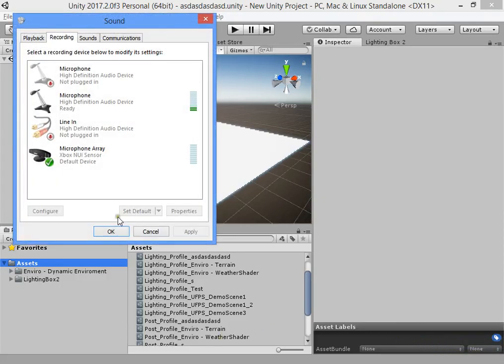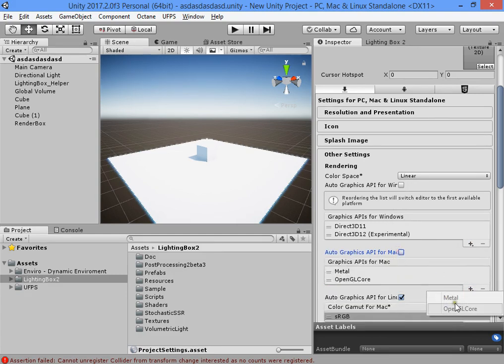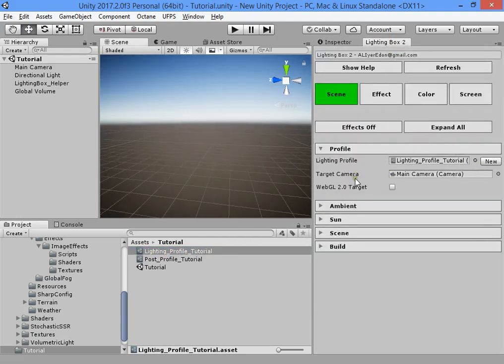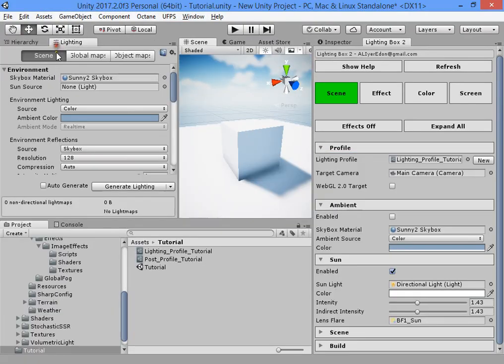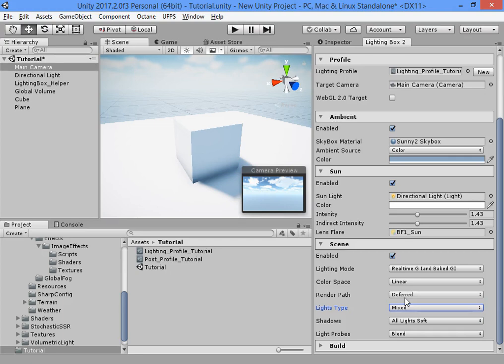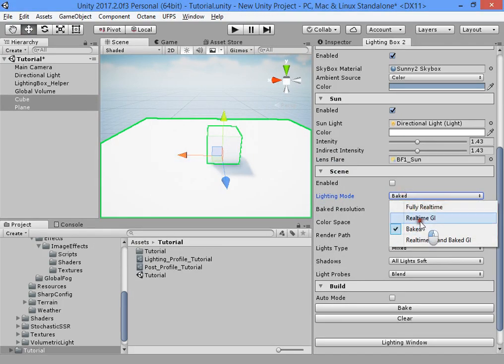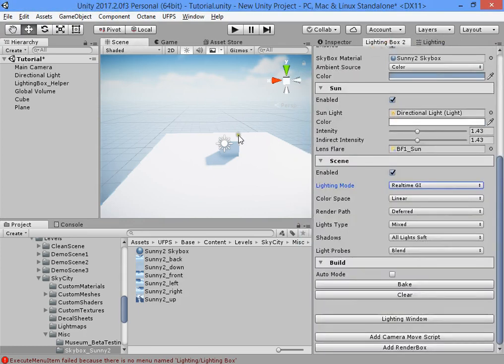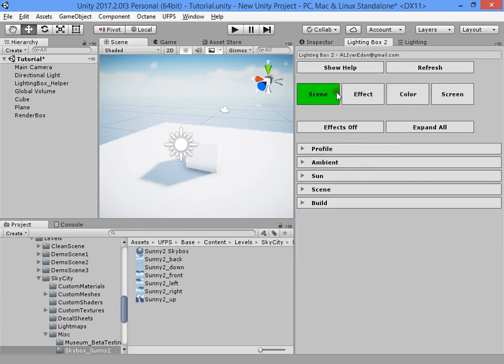[Tutorial] Lighting Box 2.5.3 Quick Start Part 1